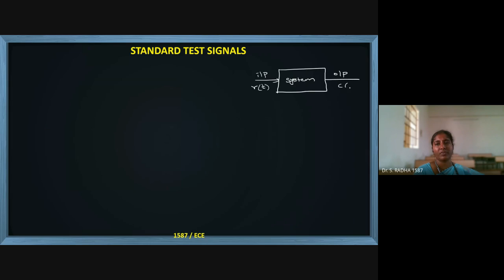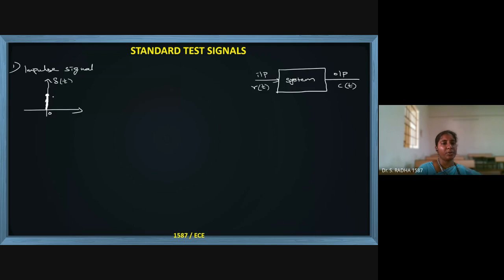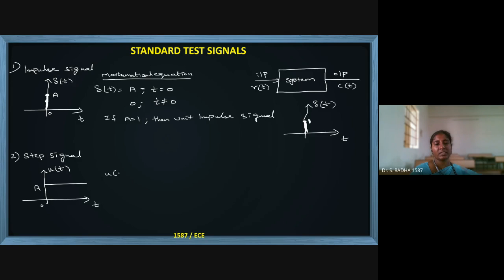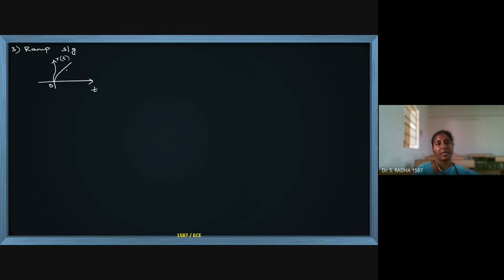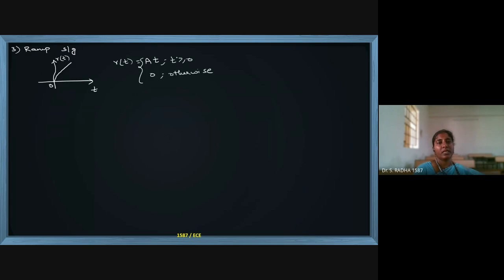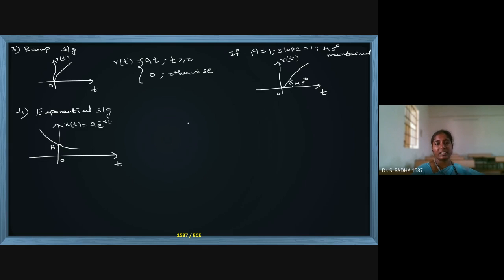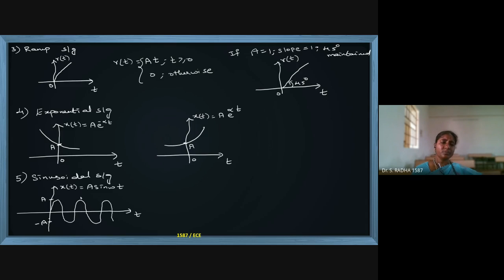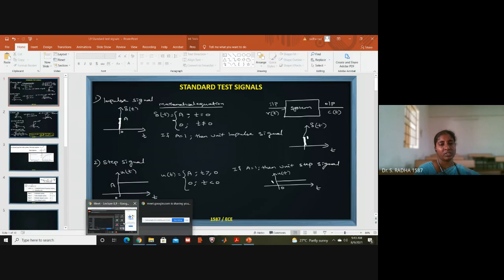standard test signals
Control systems- standard test signals